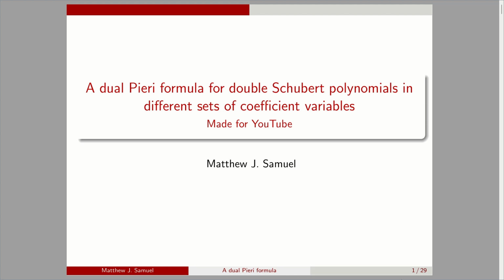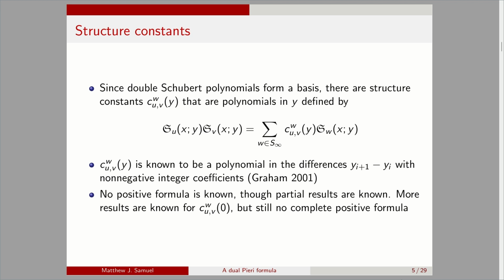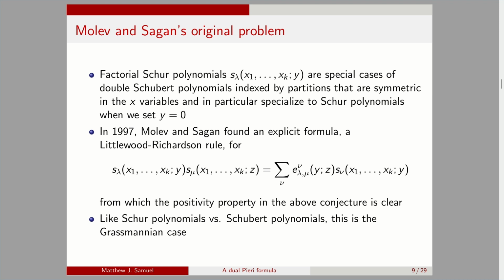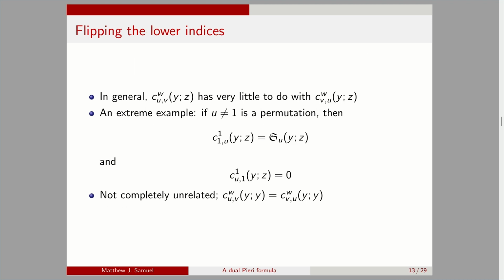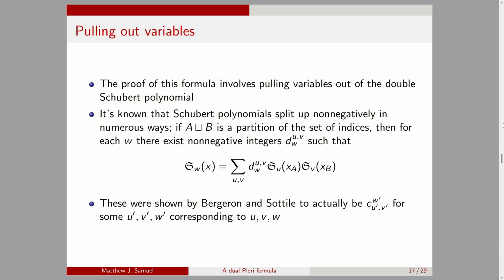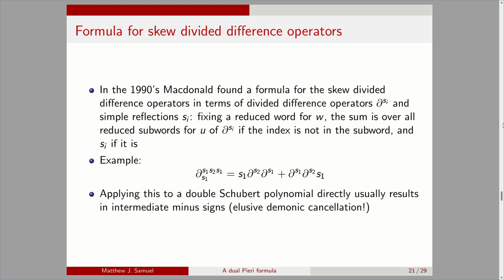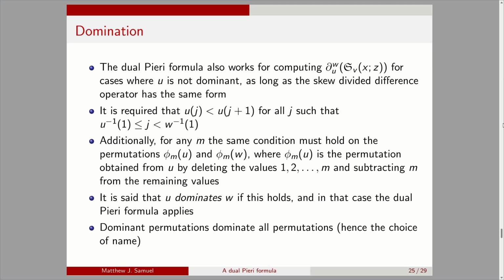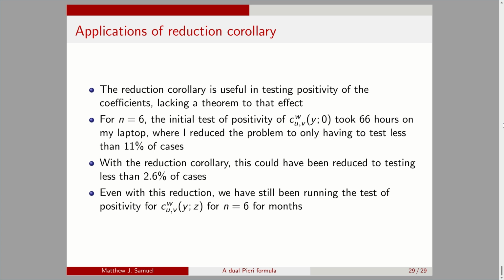A dual Pieri formula for double Schubert polynomials in different sets of coefficient variables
We present a dual Pieri formula for double Schubert polynomials in different sets of coefficient variables. for context.